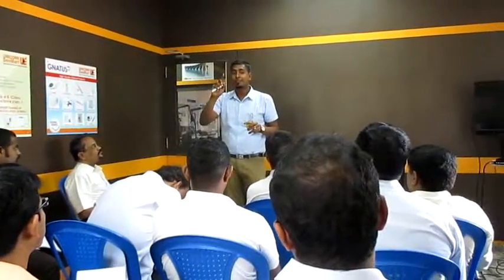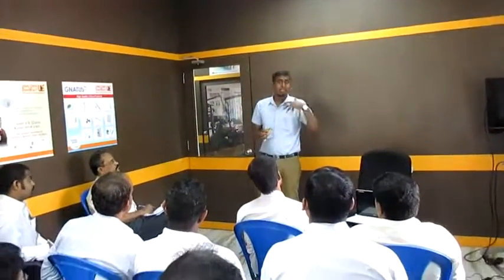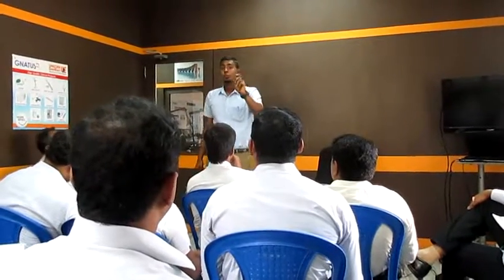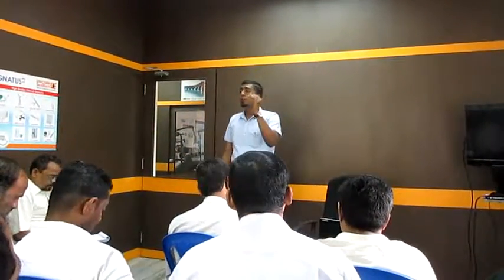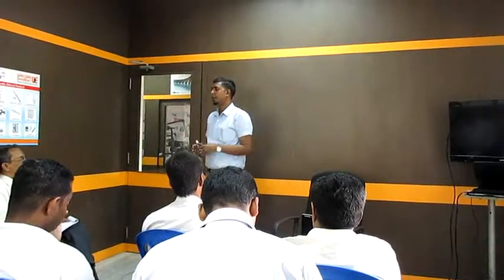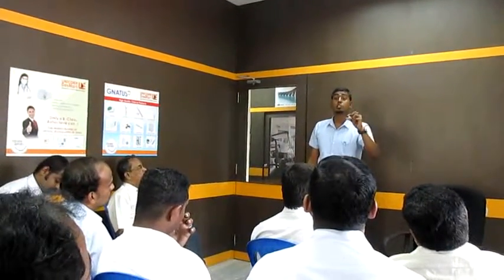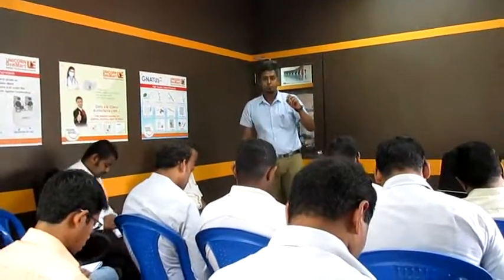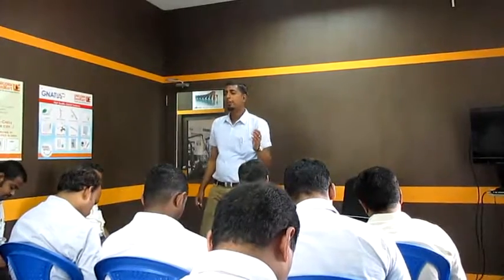X ray parameter and its significance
Role of kVp , mA, Time, and Focal Spot
X-rays are a type of radiation called electromagnetic waves. X-ray imaging creates pictures of the inside of your body. The images show the parts of your body in different shades of black and white. This is because different tissues absorb different amounts of radiation.